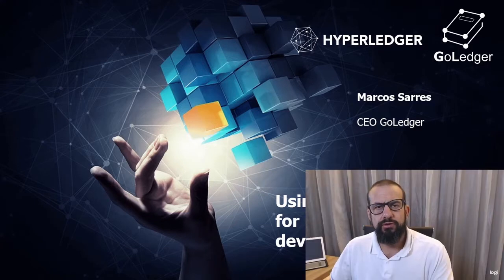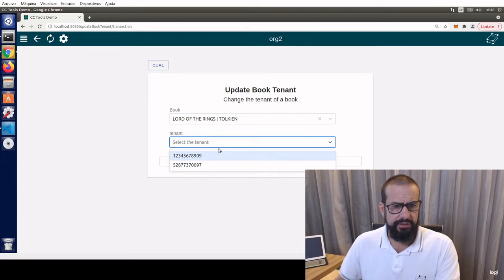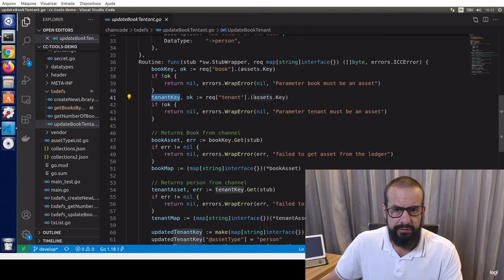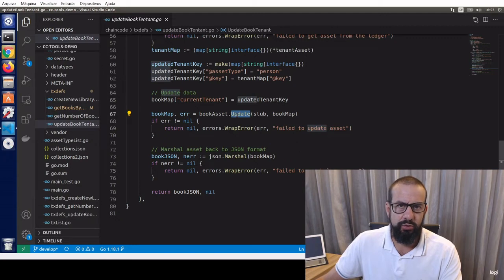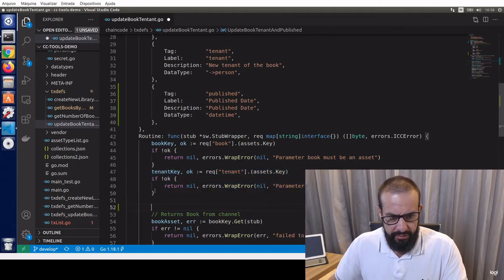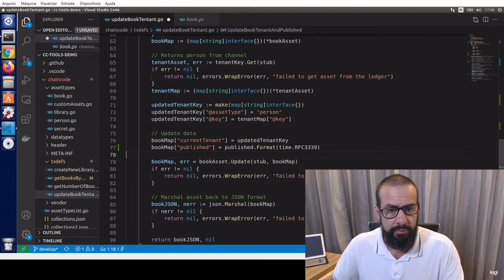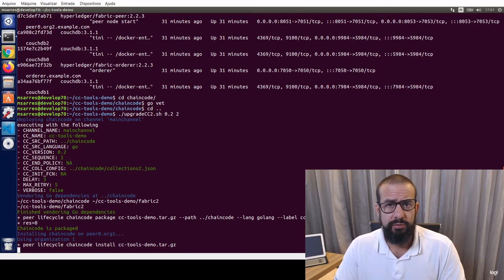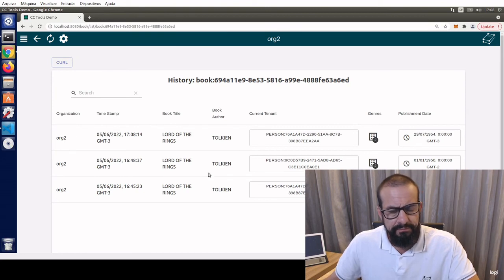Using CC-Tools method Update for Hyperledger Fabric development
This demonstration will show the usage of the CC-Tools method Update, and how it changes the information of an asset.

The following tasks were done:

- Execution of custom transaction UpdateBookTenant using Update
- Upgrading transaction of to UpdateBookTenantAndPublish, so the published date is updated as well, other than the tentant person.

GoLedger CC-Tools is an open-source project led by the awesome team at GoLedger and open for anyone looking to develop chaincodes in Go.

It implement types and methods that accelerates development enormously. Provides a structure for defining asset types, transactions, data types, validations on asset fields, asset referencing, Ledger operations and a local testing network with APIs for interaction so you can develop with legacy systems or a front-end interface friendly stack.

CC-TOOLS FEATURES
- Management of transaction details
- Compatible web service